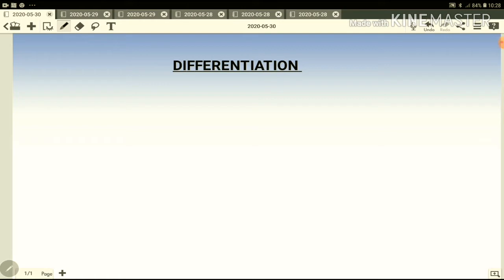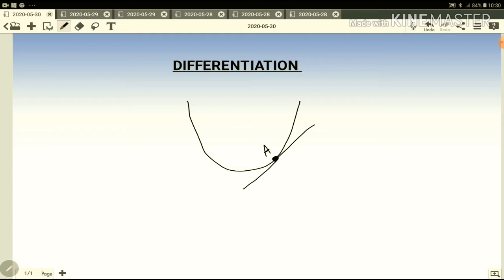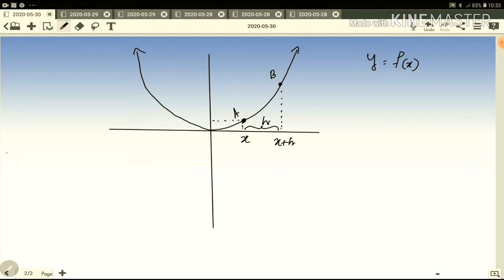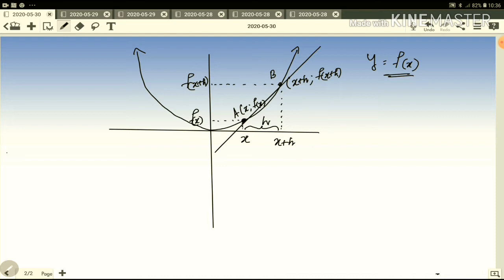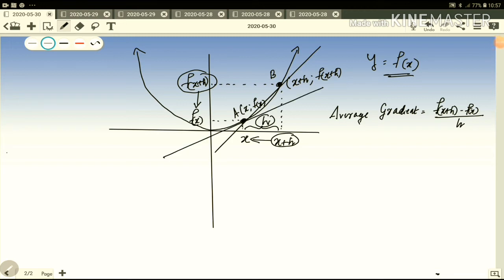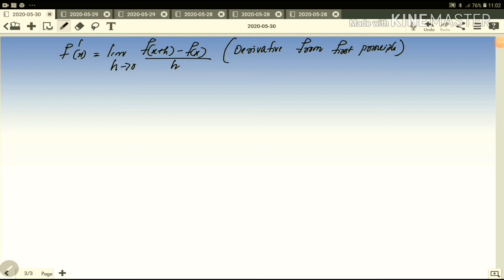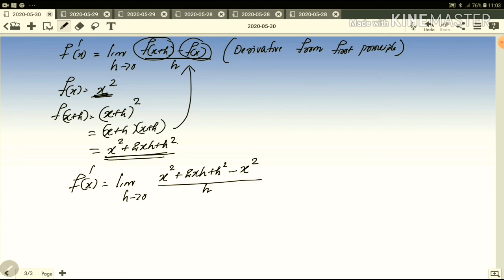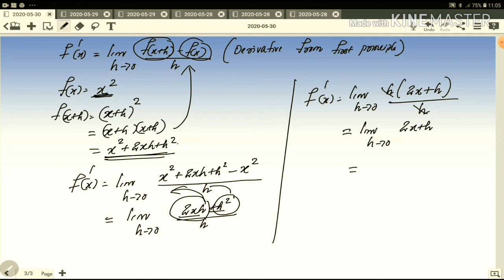Differential Calculus Part 5#Differentiation#Explanation with Examples